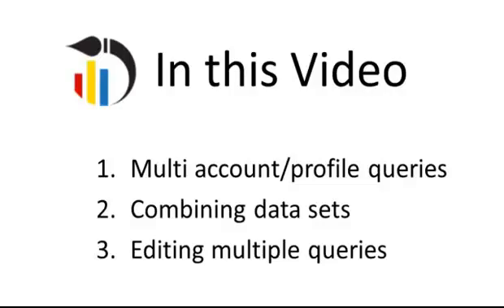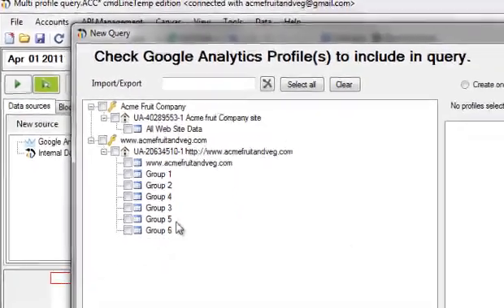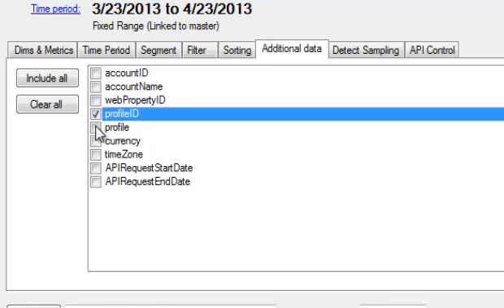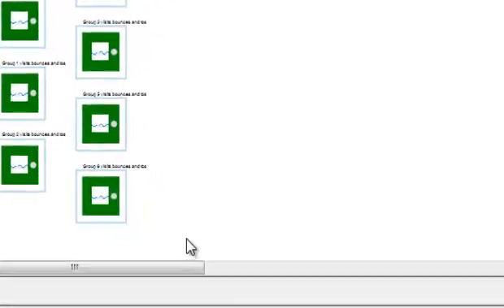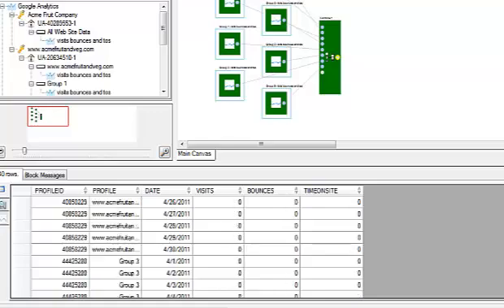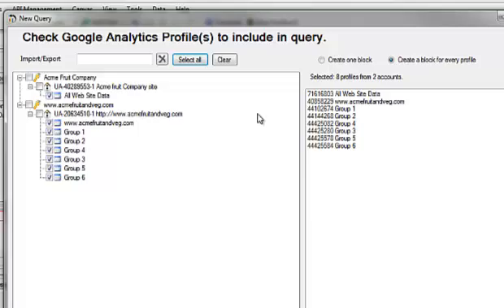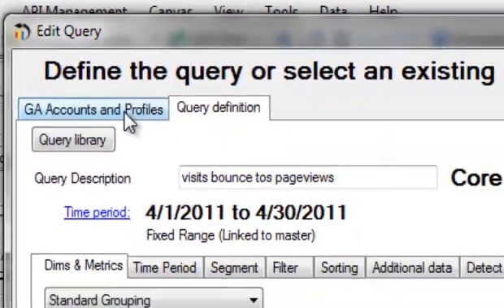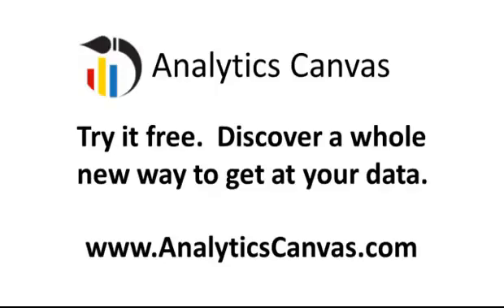Analytics Canvas Tutorial 2 Multiple Google Accounts queries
This tutorial shows you how to combine data from even hundreds of Google Analytics profiles using Analytics Canvas, and manage the data you extract.